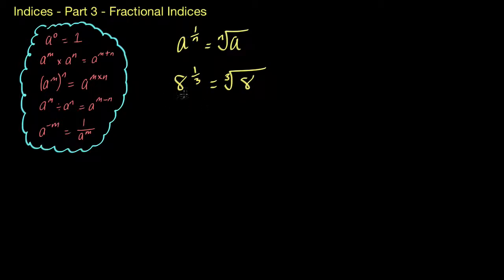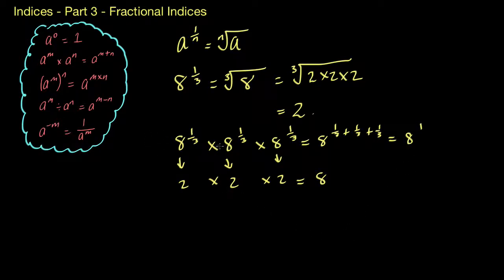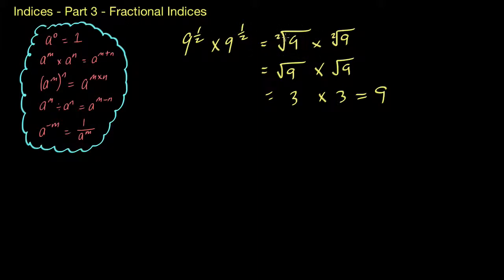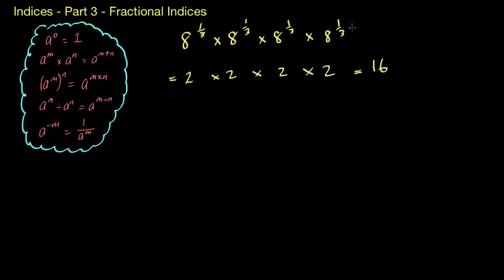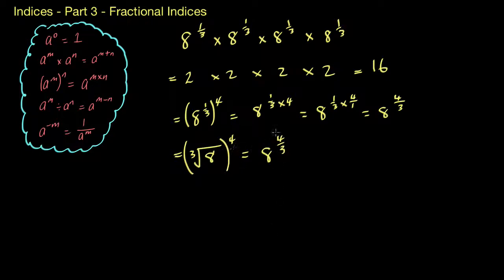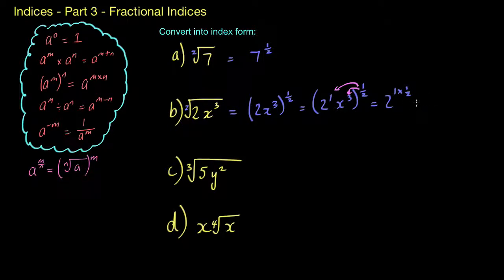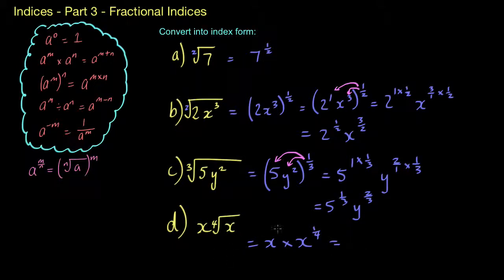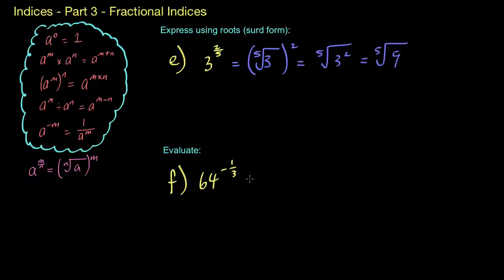Indices/Exponents 3 - Fractional indices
This video explains how to work with indices (exponents/powers) that are fractions.